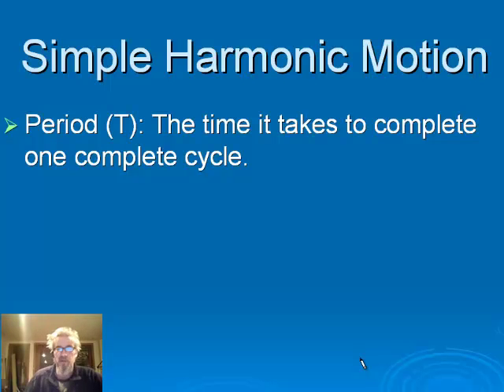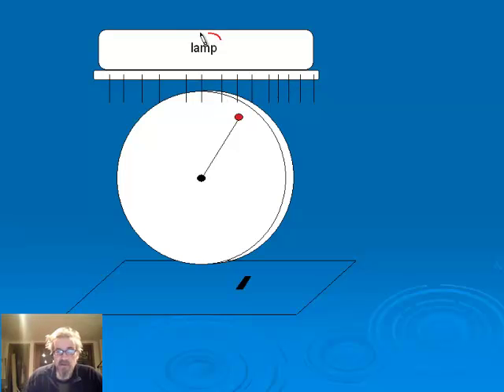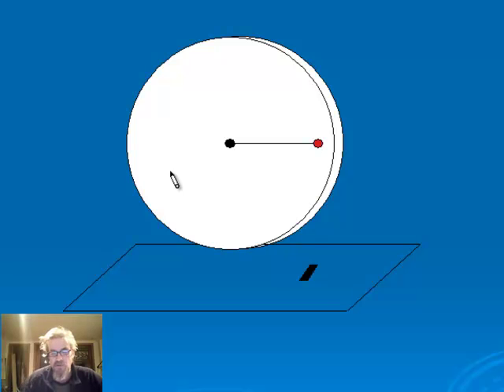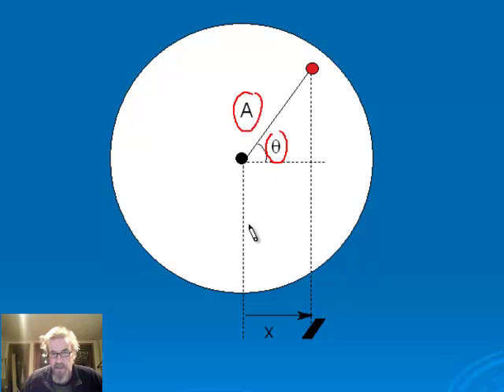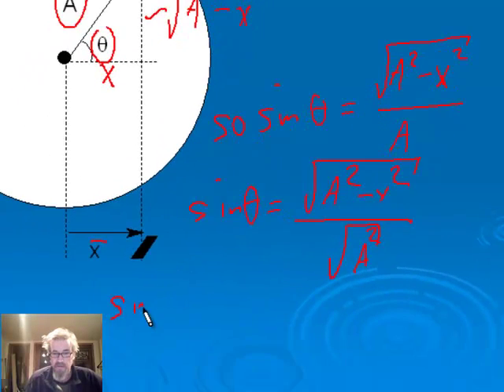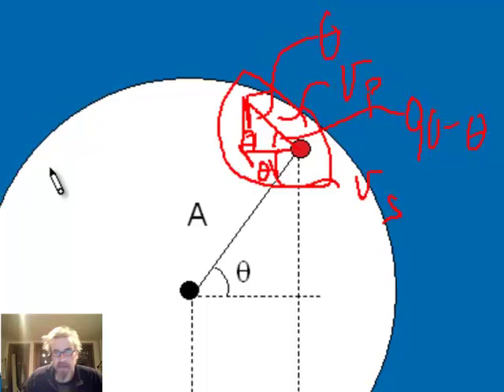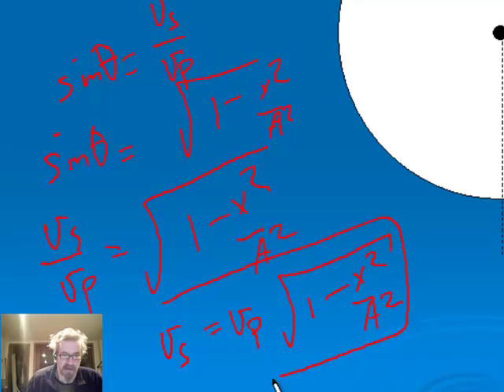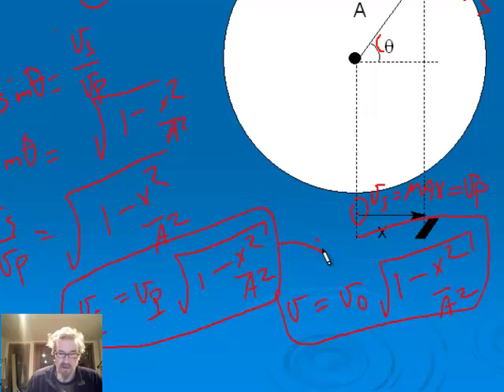shm_1b_w_option.mp4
Simple Harmonic Motion notes, Part 1b for Eckstrom's physics class